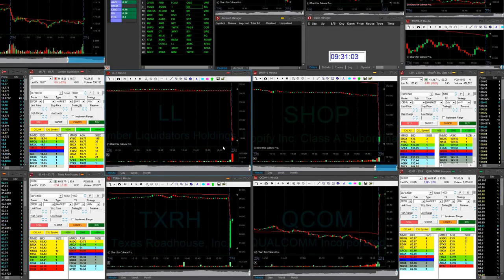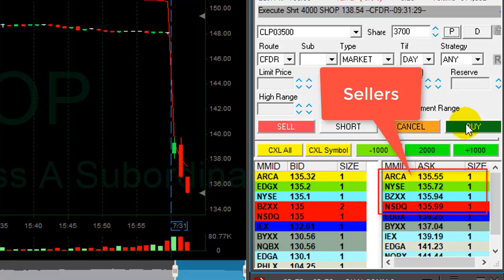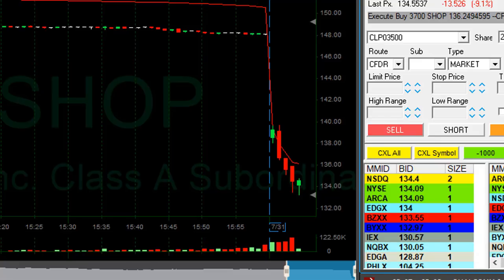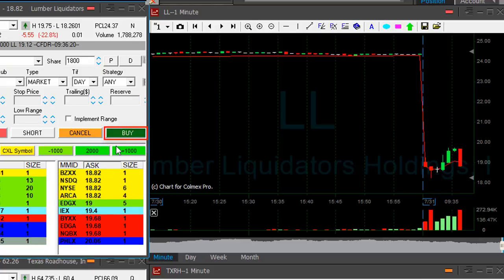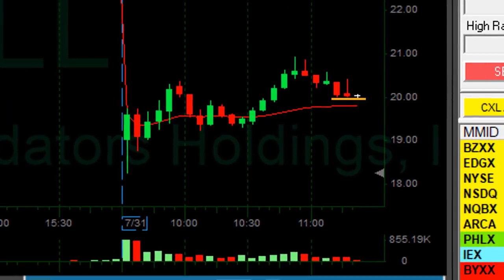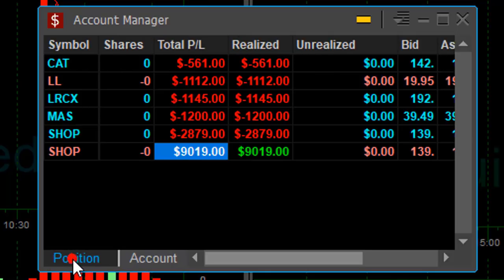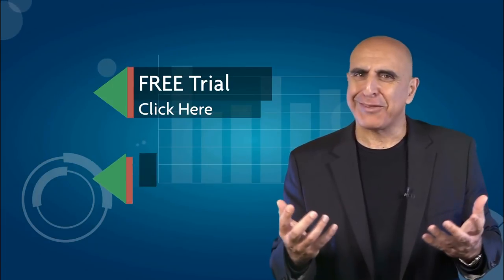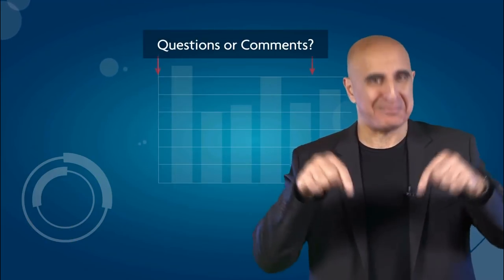Making Money in Day Trading and Losing it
Making money in Day Trading and holding to the your profits, can be extremly hard. I just made $9,000 in 5 mitutes day trading SHOP and lost most of it in less than an hour. In this video I will teach you some good rules on how to hang on to your profits. Meir Barak day trading live on July 31st. 2018.